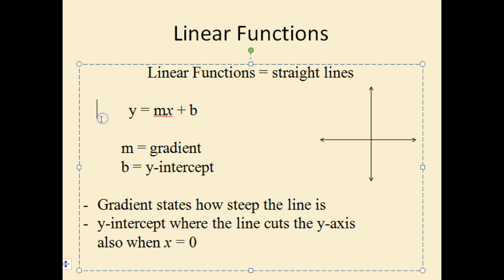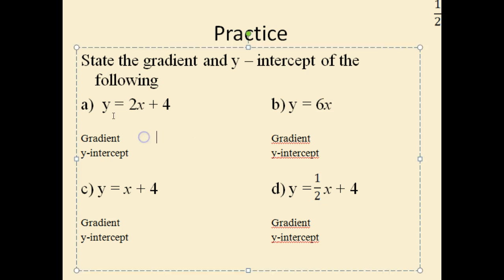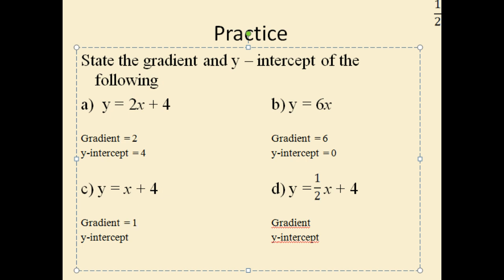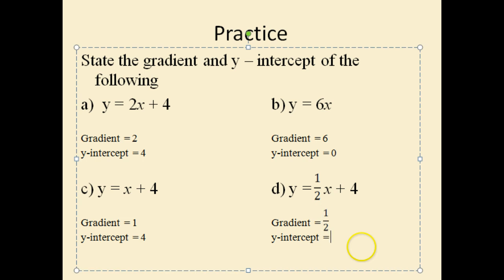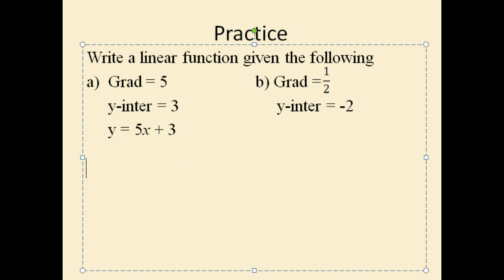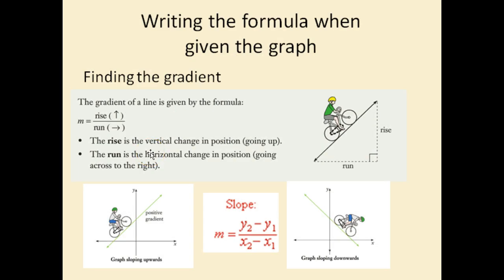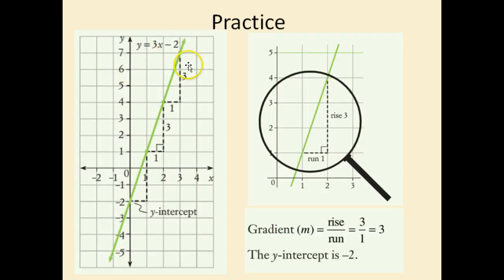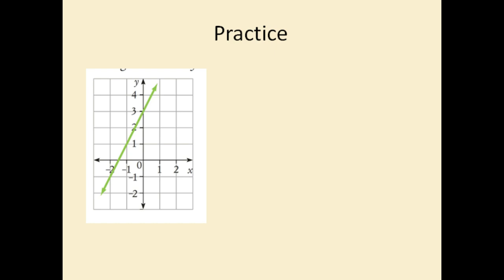Year 10 Linear Functions